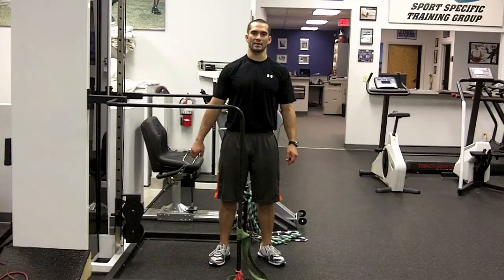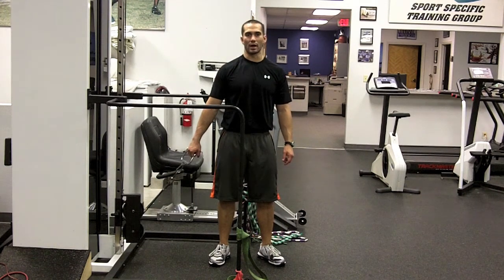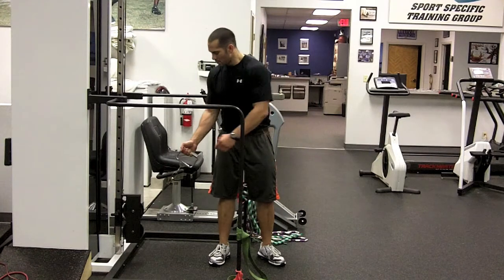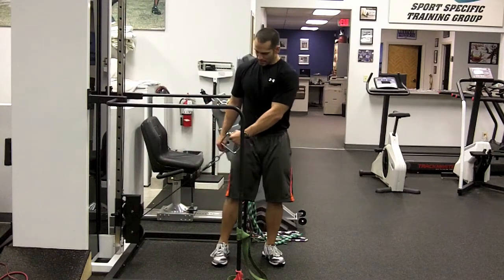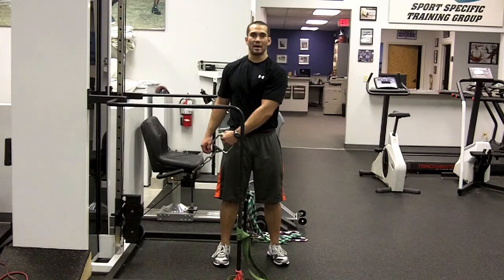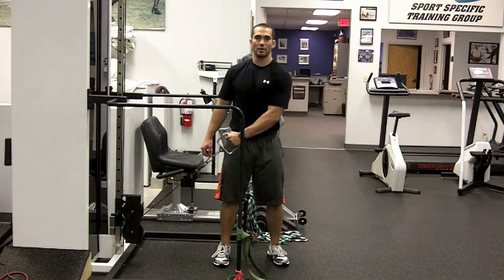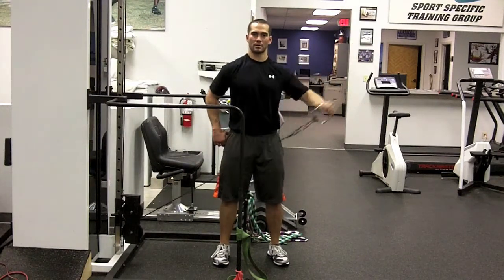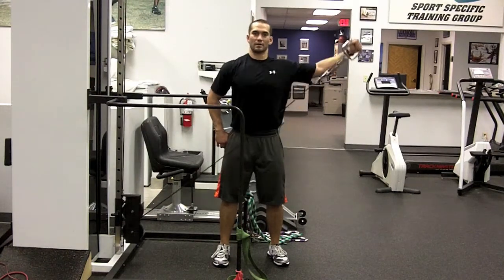One handed cable lateral raise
Joe with sweatpump.com shows how to do "one handed cable lateral raise"